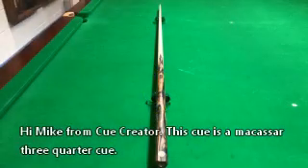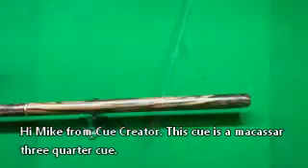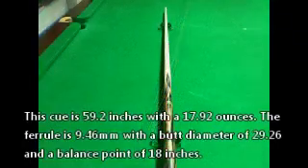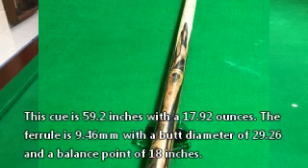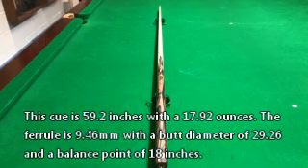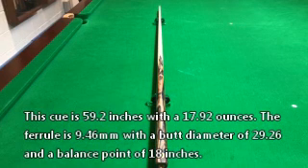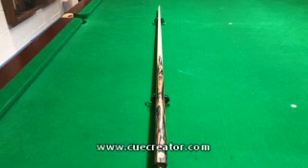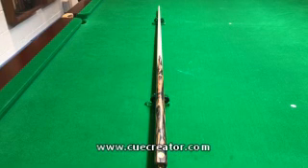Cue Creator Macassar Three Quarter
This Cue Creator Macassar Three Quarter design has been picked to show you, our clients what can be achieved using the configurator on our websites. With this design we have picked an ash shaft with an macassar wood. Macassar can vary a lot from light colour to darker like ebony depending on the selection and wood colour available at the time with these selected being the lighter.

The cue is a one-piece design with a ferule size of 9.46mm and a 29.26mm butt diameter.

This cue is 59.2 inches in length and a round butt instead of a chamfer with the butt end accepting our Cue Creator® thread.

Note: all cues come with serial number engraved in cue and certificate and cues will be registered on the website before sending.

Cue Specifications:
Length:59.2inches
Weight: 17.92 ounces
Ferrule: 9.46mm
Butt Diameter:29.26mm
Tip : Cue Creator Medium ( Pressed tip)
Configuration: Three Quarter
Shaft Wood: North American Ash
Butt Design: Macassar wood plain design
Butt Wood: Macassar
Butt end: Chamfer with a balance point of 18 inches
Added Bonus:
For all Cue Creator® cues purchased we’re also giving a free Black Aluminum cue case so we have peace of mind when sending.